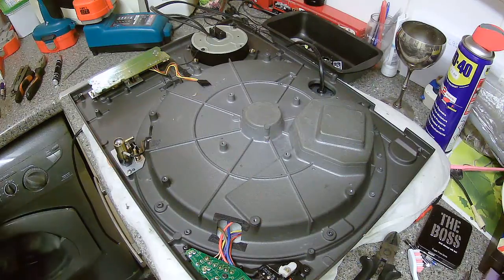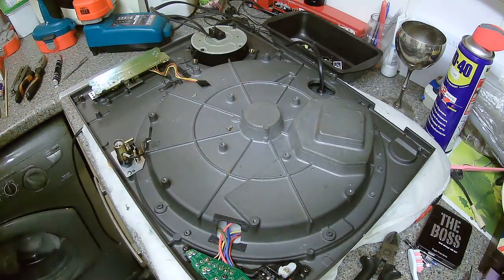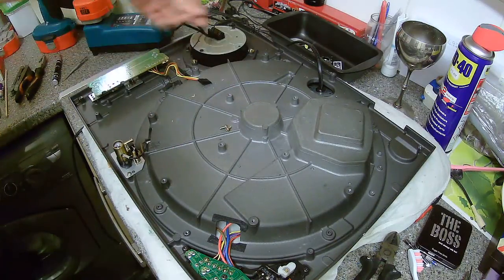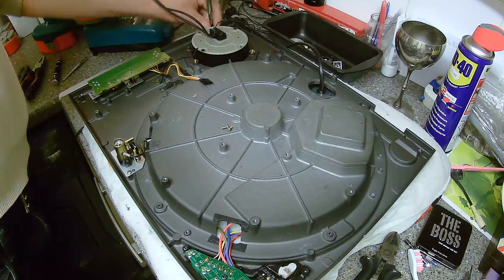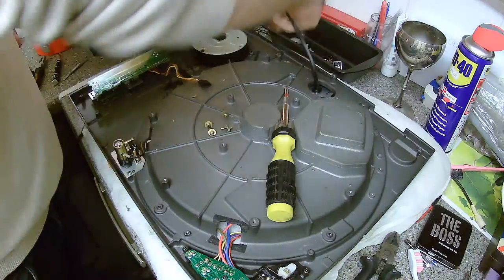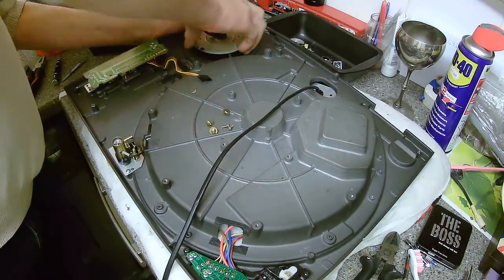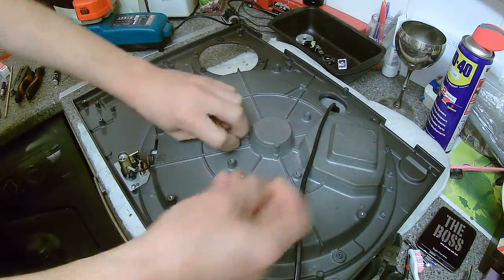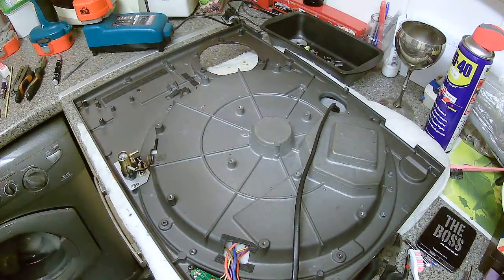Technics 1210 mk2 refurb part 7